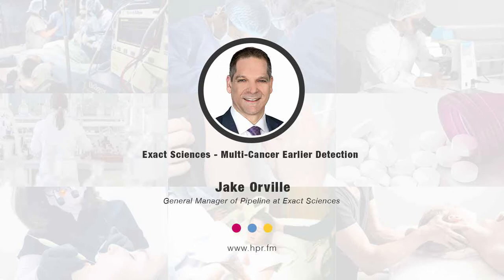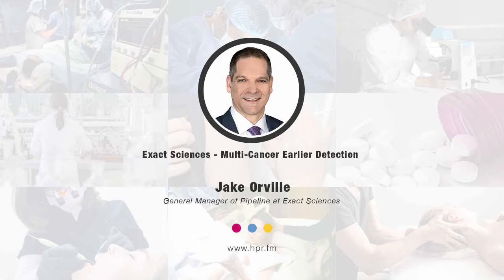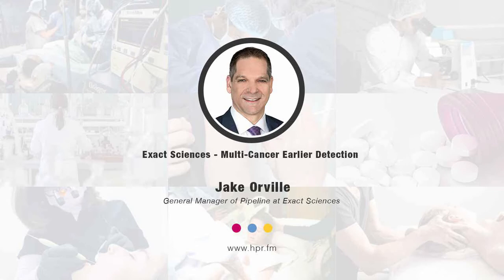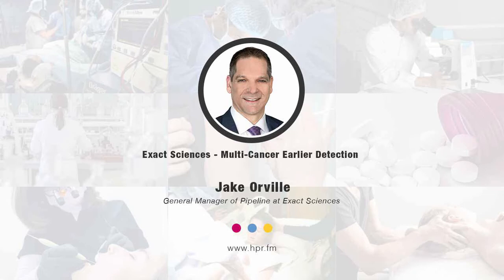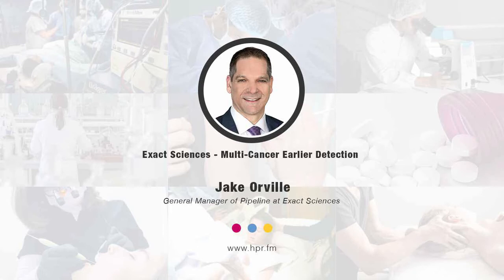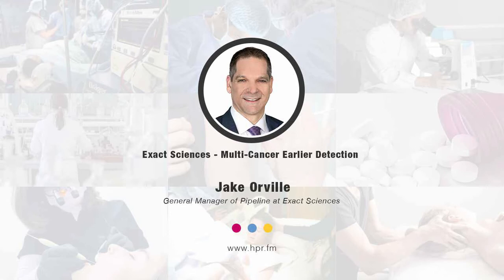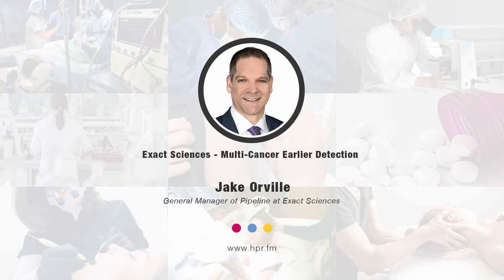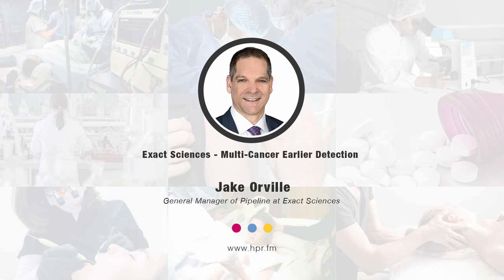Exact Sciences - Multi-Cancer Earlier Detection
Screening and earlier detection are key in the fight against cancer. Exact Sciences is at the forefront of multi-cancer earlier detection, which has the power to close the screening gap and to get at that 70% of cancers that currently do not have routine screening options. Jake Orville, General Manager of Pipeline at Exact Sciences, shares his perspective on the latest innovations in multi-cancer earlier detection and other emerging technologies and talks about Exact Sciences' proprietary testing platform, which can identify the minute fragments of circulating tumor DNA and proteins expressed that are causative across many types of cancer.

Jake Orville has 20+ years of diagnostic, life science and medical device senior management experience within both established and emerging markets. As the General Manager of Pipeline at Exact Sciences, Jake leads the company's efforts to develop and advance solutions for earlier detection and life changing answers across the cancer continuum. Under Jake’s leadership, Pipeline is taking the same innovative problem-solving approach that resulted in the multitarget stool DNA test (Cologuard) to tackle a wide array of cancer screening challenges. Prior to Exact Sciences, Jake co-founded Cleveland HeartLab, Inc. (CHL) and served as the CEO from inception to exit.